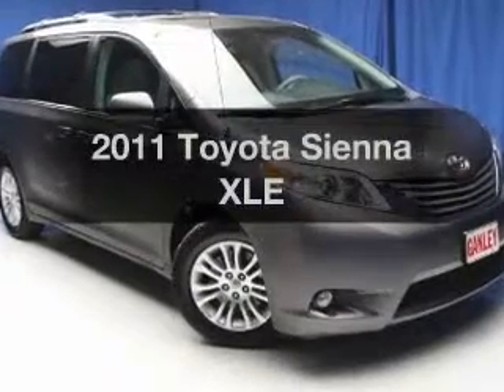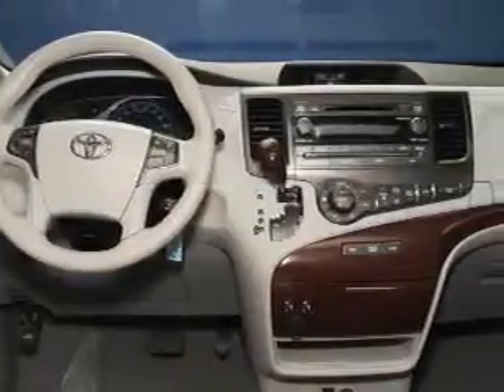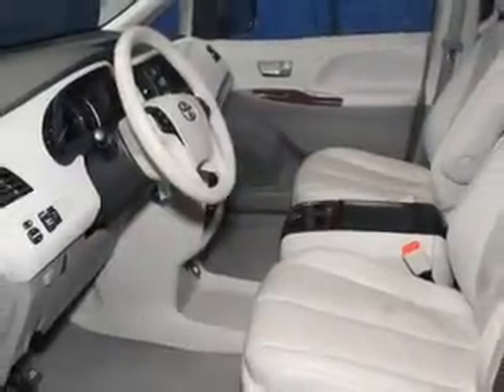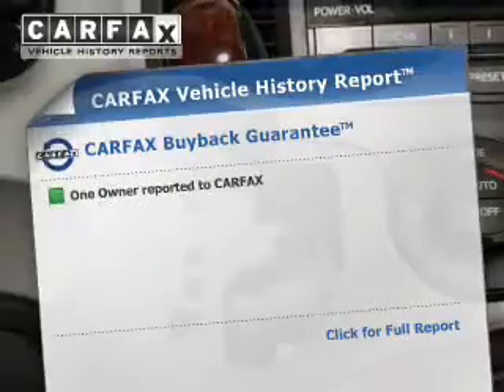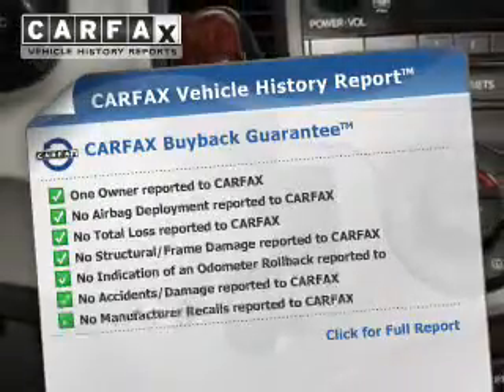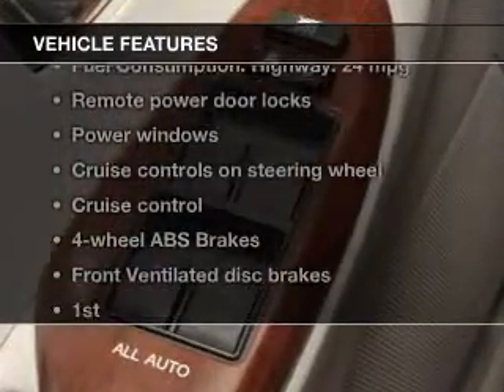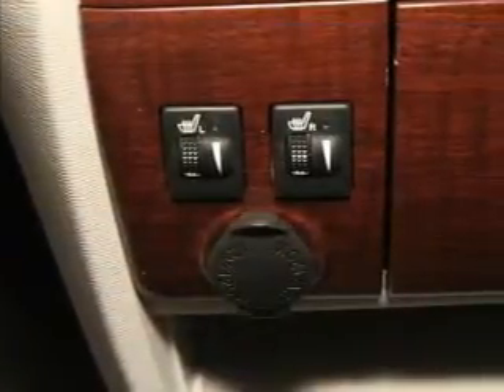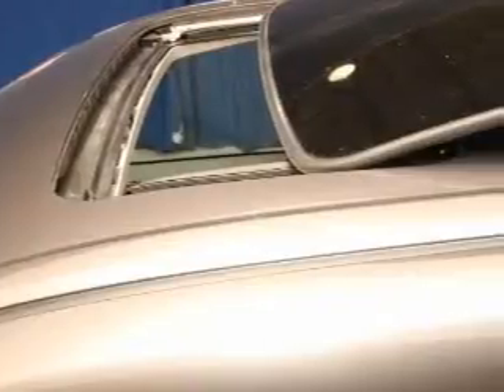2011 Toyota Sienna - MEDINA OH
Year: 2011
Make: Toyota
Model: Sienna
Trim: XLE
Engine: 3.5 liter 6 cylinder 24 valve
Transmission: 6-Speed Automatic
Color: Predawn Gray Mica
Mileage: 41634
Address:
5180 MONTVILLE DR